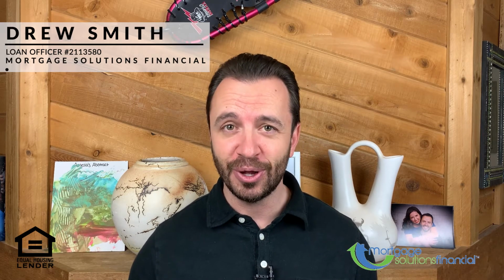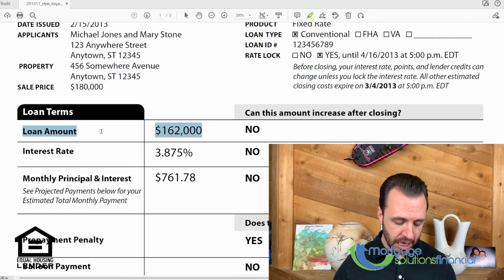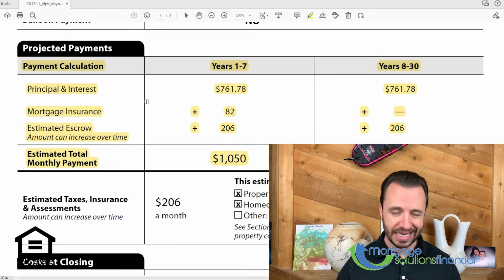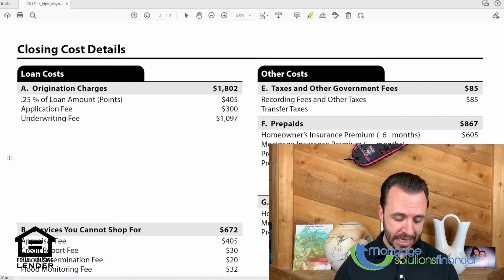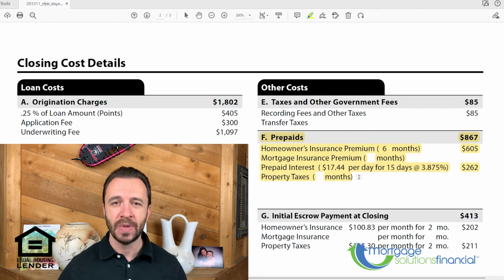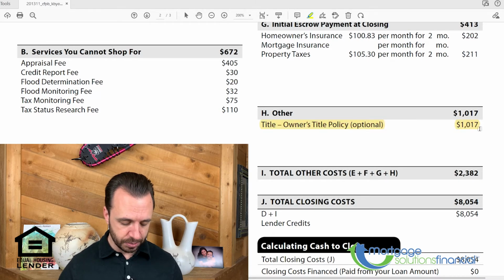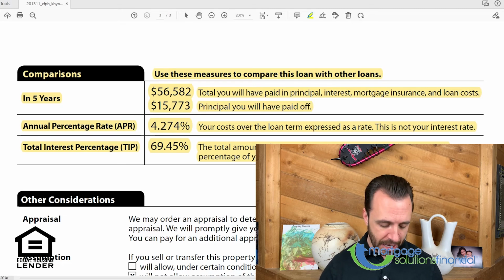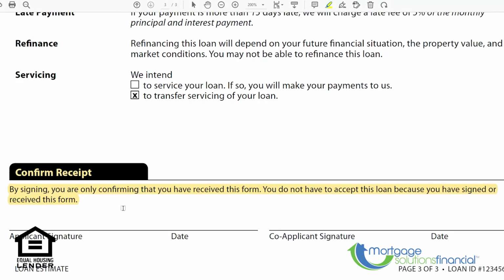Home Loan Estimate Explanation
A loan estimate (LE) is a very important document in the home loan process. In this video I go through it line by line explaining the fees and costs. Please reach out with any questions.

Drew Smith
NMLS #2113580
5455 N Union Blvd,